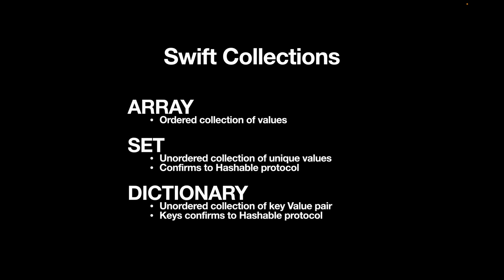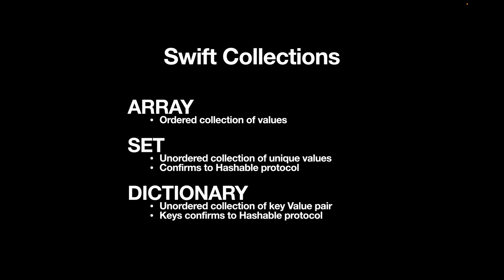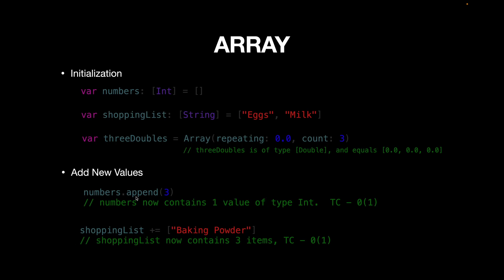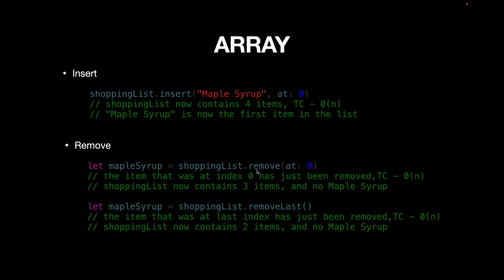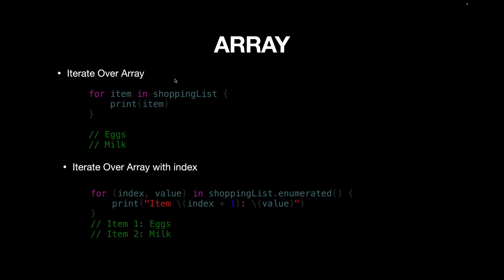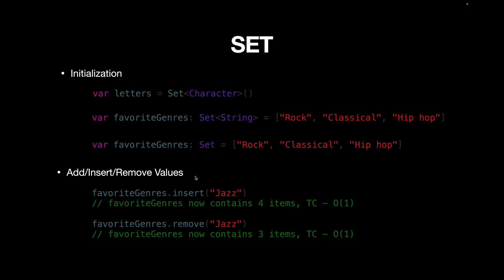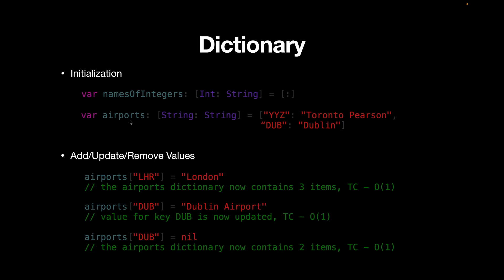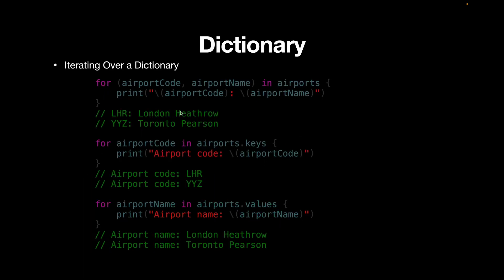Swift Collection | iOS Interviews - All about Swift collections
In this video we will learn all about swift collection and get ready iOS interviews questions around swift collections